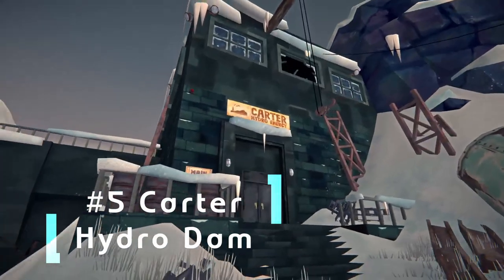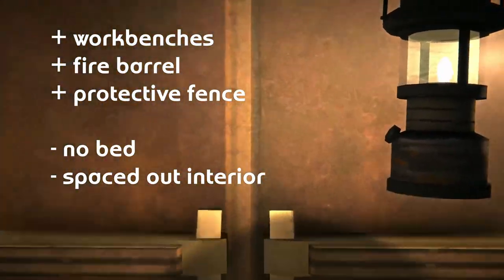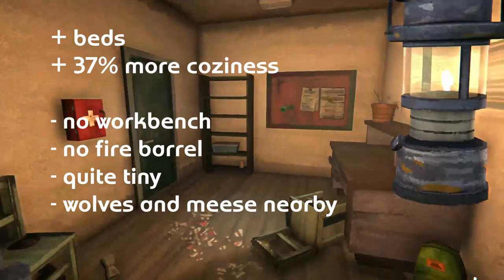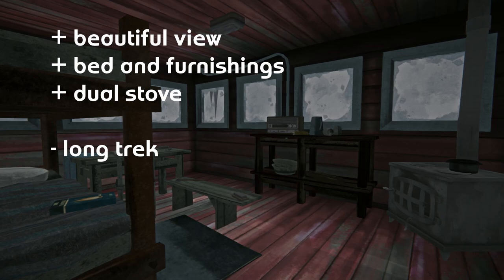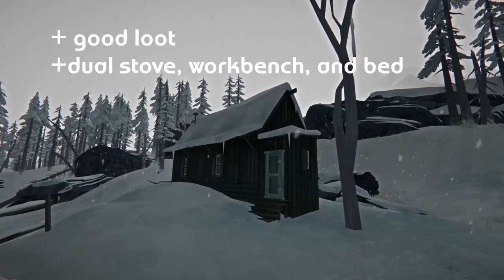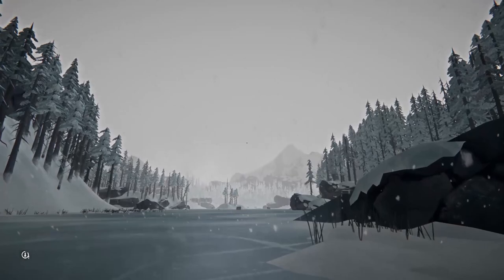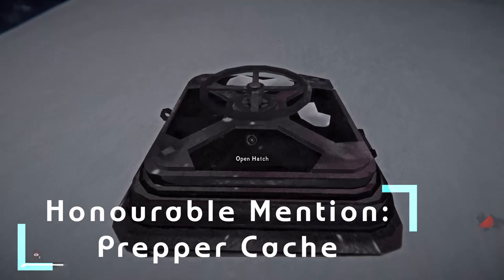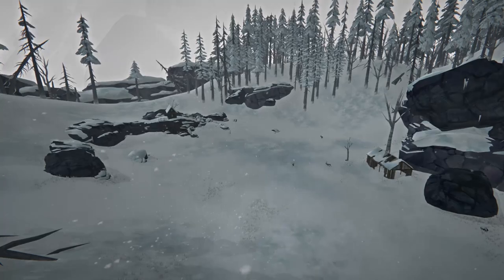TOP 5 Base Locations for Beginners - Mystery Lake (The Long Dark)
Here are my top 5 home base locations in the Mystery Lake region of The Long Dark. Known as a beginner-friendly region, Mystery Lake is littered with useful structures and a long set of railway tracks splitting the map in half. There are plenty of places to live in this region, but some in particular offer better chances for survival, and comfort.

And with Tales From the Far Territory being released in just a few days, get ready for some exciting new exploration!

The Long Dark is a frigid survival game set in Northern Canada. Having crash landed due to a mysterious geomagnetic storm, you must fight against the cold, thirst, starvation, and the occasional wild animal to stay alive.

Timestamps:
0:00 5. Carter Hydro Dam
0:38 4. Trailers
1:18 3. Forestry Lookout
2:01 2. Trappers Homestead
2:43 1. Camp Office
3:34 HM Prepper Cache